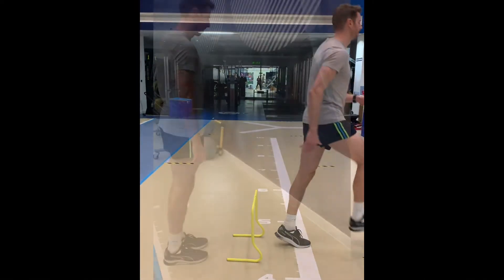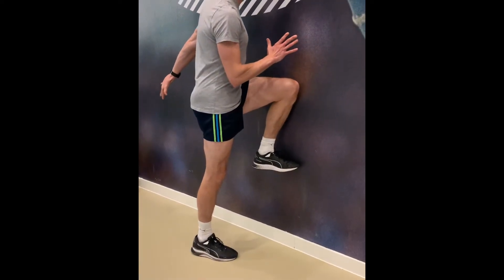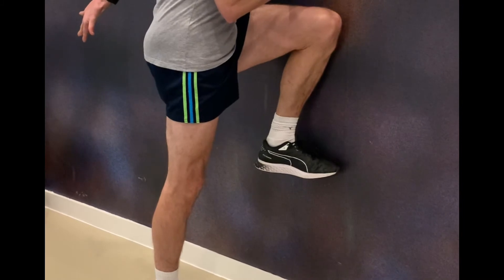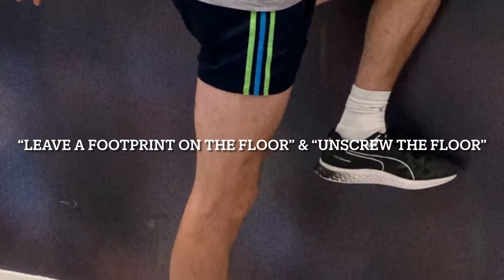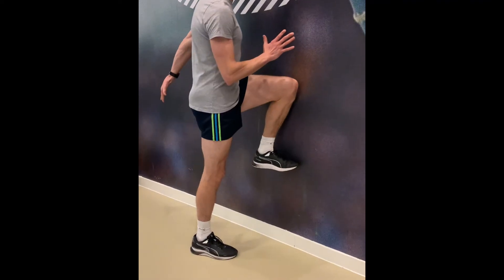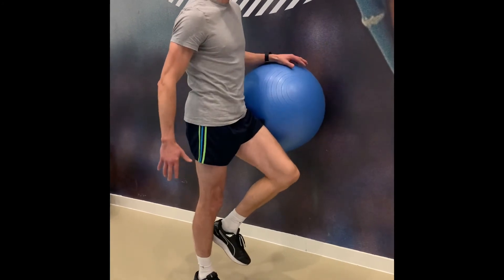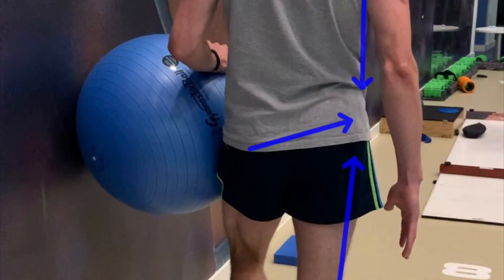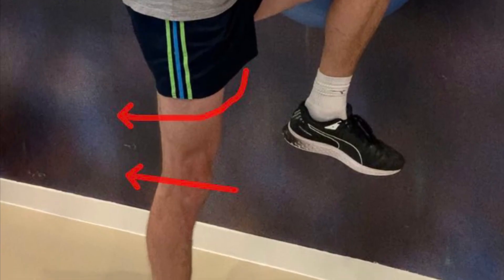Gluteus medius isometrics: lateral hip control series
On a fixed lower limb, the Gluteus Medius characteristics are ideal for generating the large torques required to absorb the vertical ground reaction forces imposed on the body and to support coronal plane pelvic alignment during the early stance phase of running. Adequate GMed strength and recruitment is therefore a fundamental component of running.
This is part of a series for the Inform Performance e-magazine, issue 01